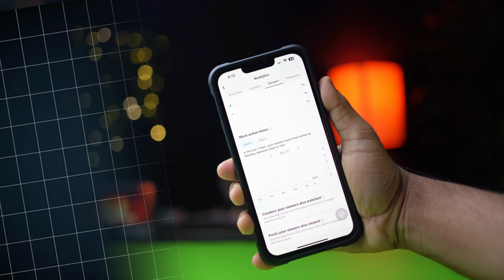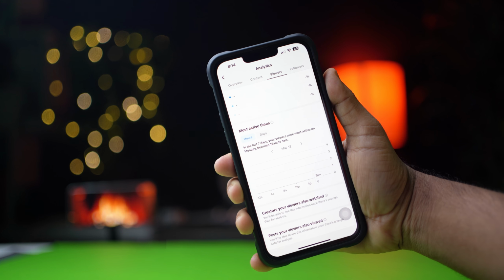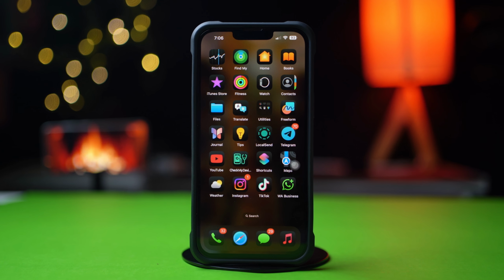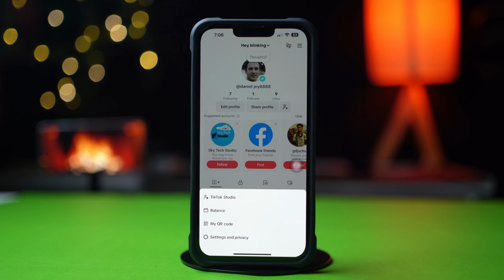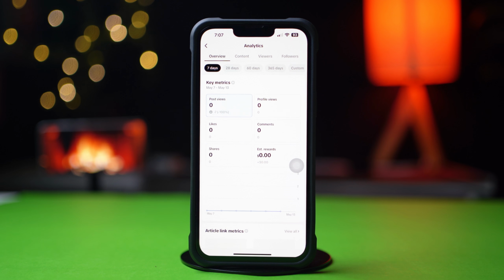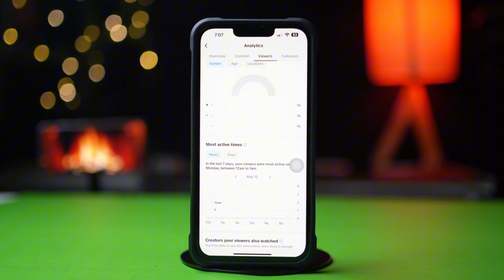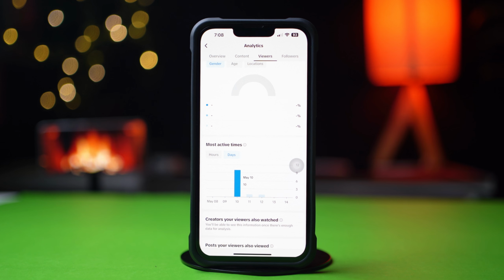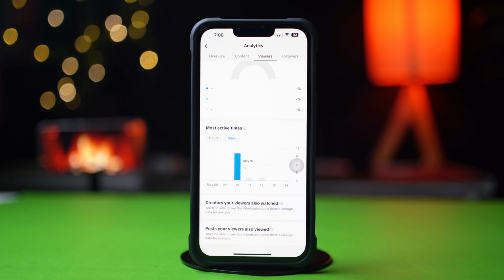Best Time to Post on TikTok from iPhone | Get More Views & Engagement on TikTok iOS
Want to know the best time to post on TikTok from your iPhone? In this video, I’ll show you how to find the perfect posting time to maximize your views, engagement, and reach. Whether you’re using a personal or creator account, timing your TikTok uploads right can make a big difference!

You’ll learn when to post based on TikTok’s algorithm, audience behavior, and iPhone tools to track performance. If you’re serious about growing on TikTok, this video is a must-watch!